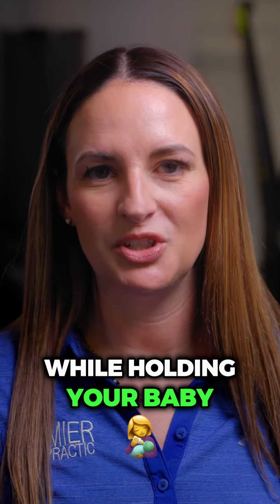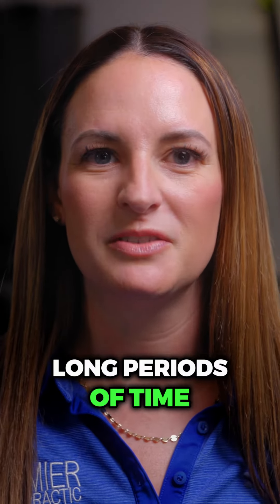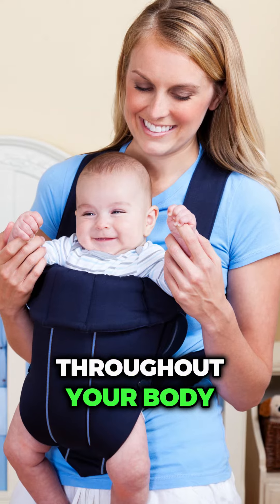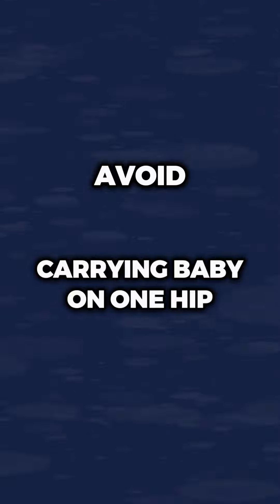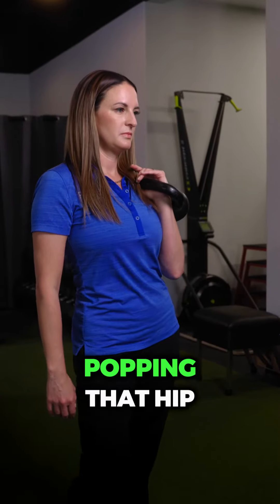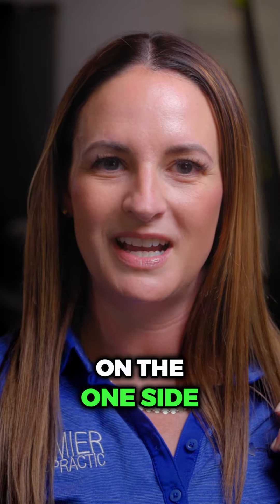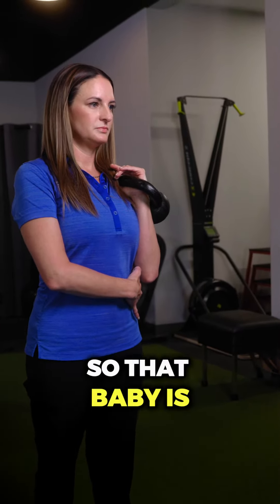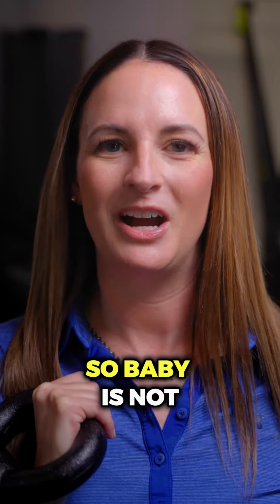Back Pain While Holding Baby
Are you experiencing back pain while holding you baby? Here are some tip and tricks to follow.